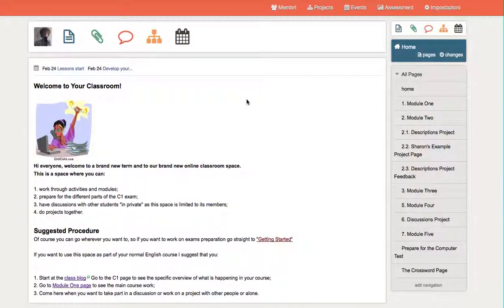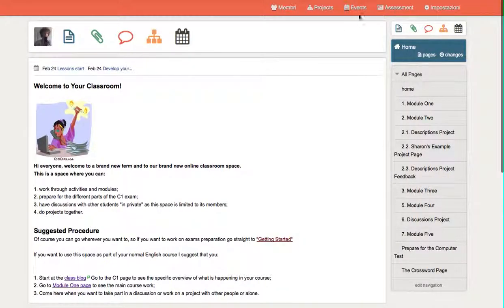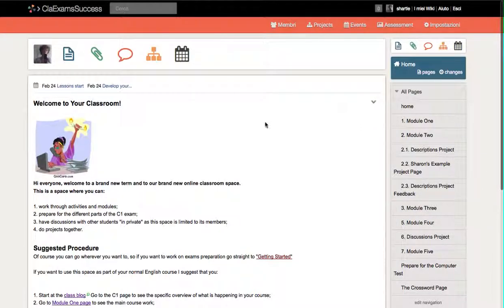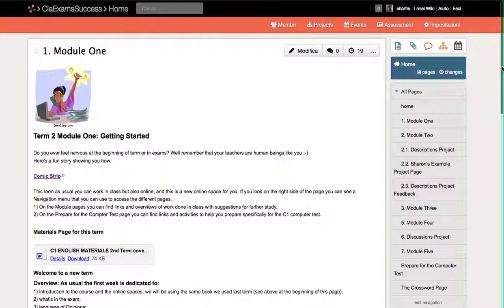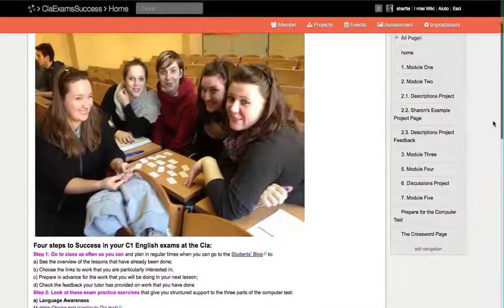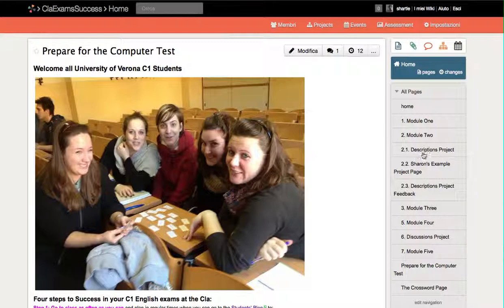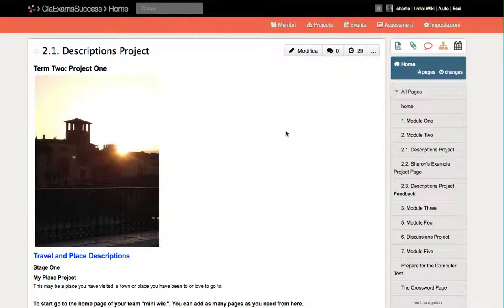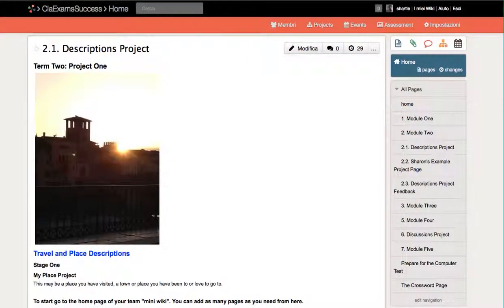Welcome to Wikispaces classroom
This is a short introduction to our Wikispaces Classroom and how to use it. We use it to do our course work but also for students to work in teams on specific projects during the academic year.